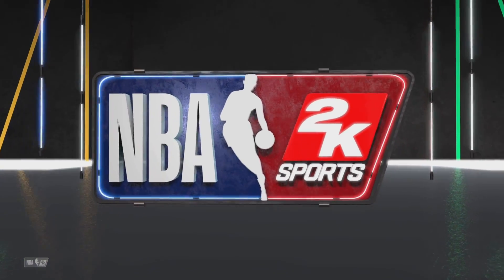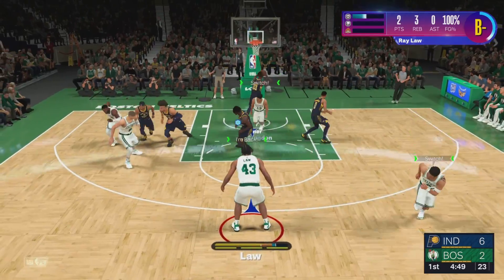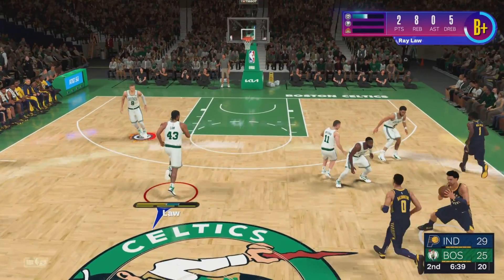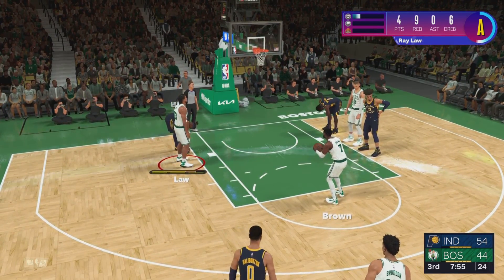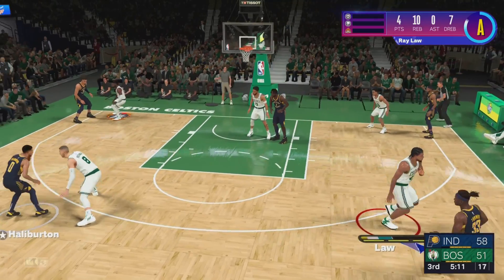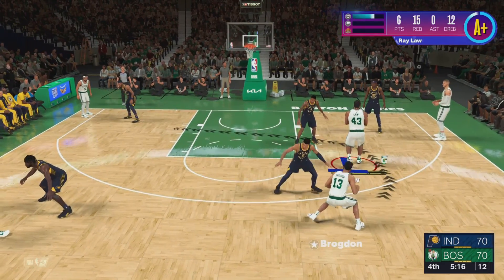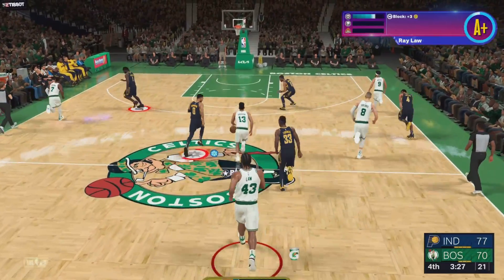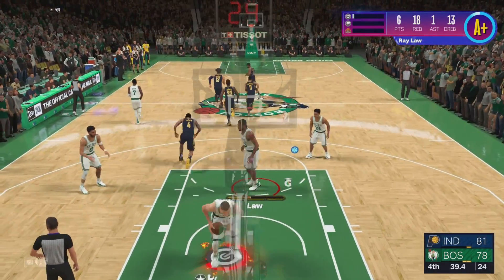NBA 2K24 MyCareer Center: Indianapolis Pacers @ Boston Celtics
Game debut with NBA 2K24 MyCareer center position. Being so low the game was hard to defend, move and shoot. Join me as I attempt to elevated and take this center to be a superstar.